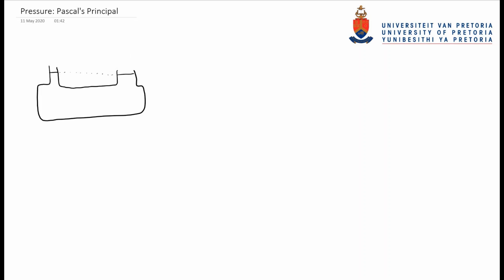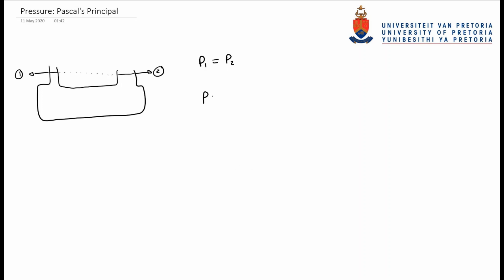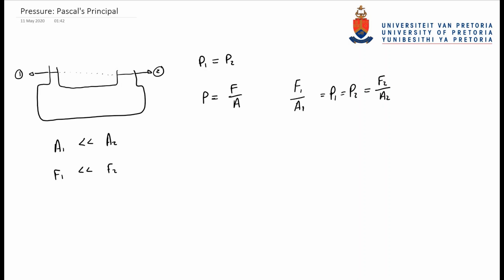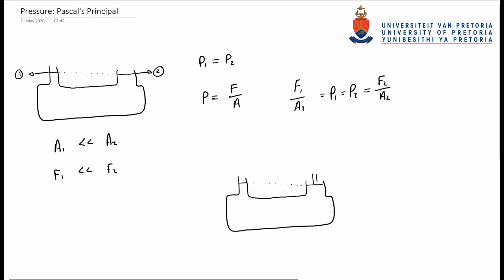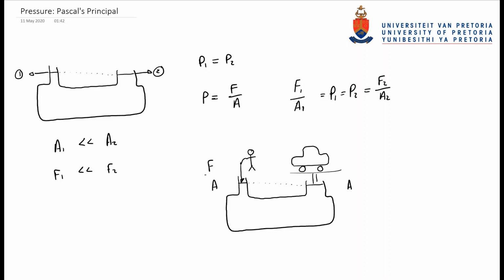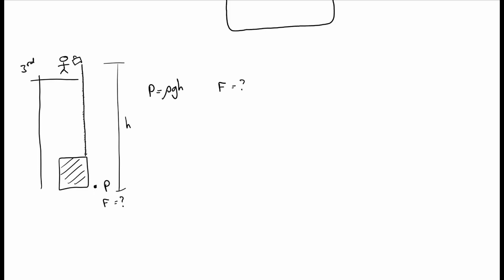2.8 Pressure: Pascal’s Principal